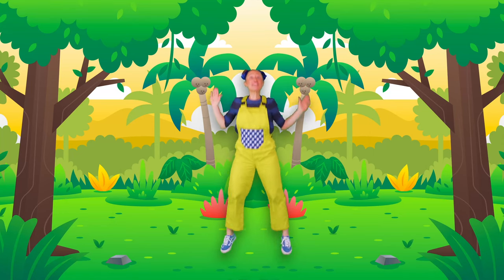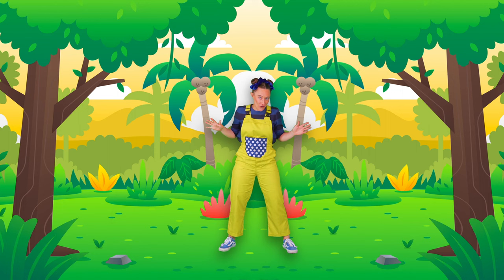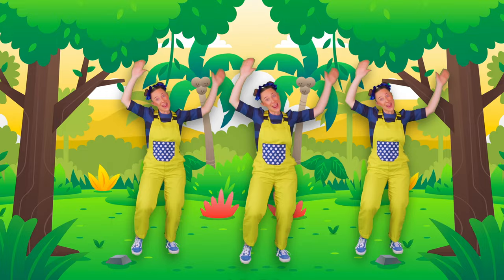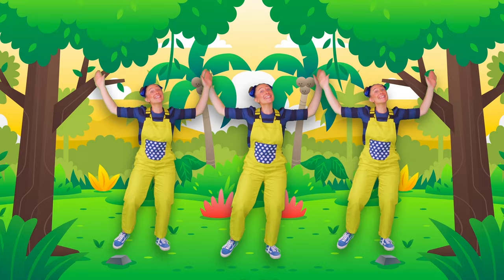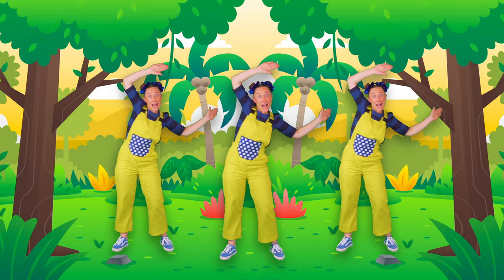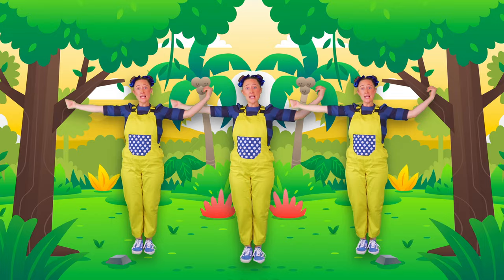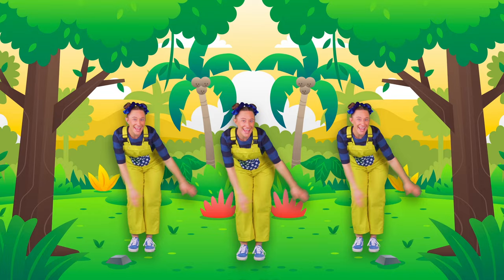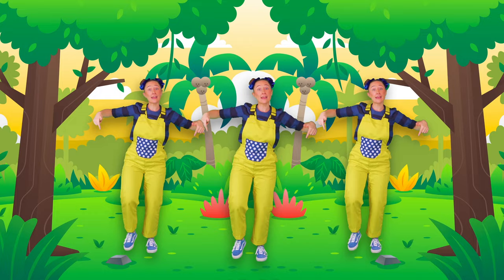Magilu Adventures - Plants Song | Dance Tutorial For Kids / Toddlers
It's time for another great dancing tutorial by magilu. Huge fun for kids and toddlers. This time dance to the plants song!

A new Magilu episode and song online every week!

Pot Planting song lyrics:
Look around and you will see
Flowers, plants and buzzing bees
Everything grows all around
With roots all buried under ground

The flowers grow from tiny seeds
As long as it has all it needs
The plant will grow up nice and strong
Can you help me sing along?

Sing to the earth, the rain and sun
Gardening is so much fun

Look at the plants, what do you see?
yellow , pink and green

Join Magilu while she explores
The garden and outdoors

What do the plants need to grow?
Water and an earthy home
In a pot they like to live
They grow with light the sun will give

It’s been so fun to plant with you
But garden time is nearly through
So sing together one last tune
We’ll plant together again soon